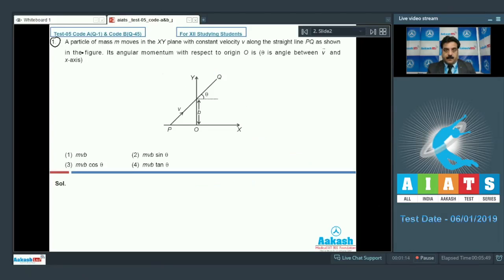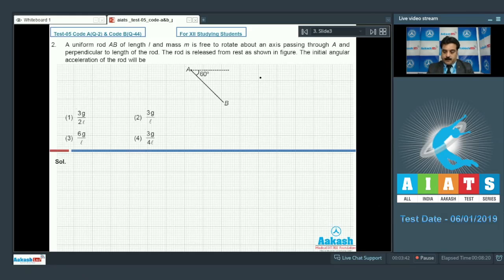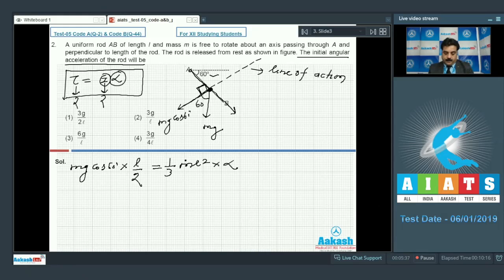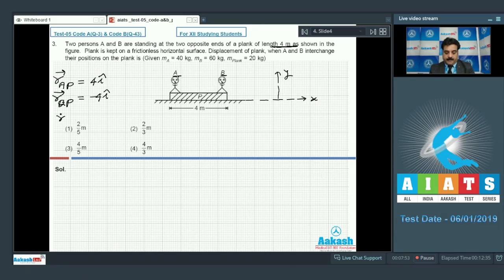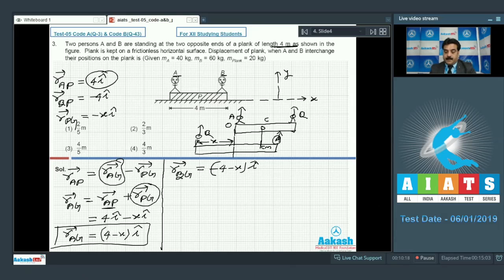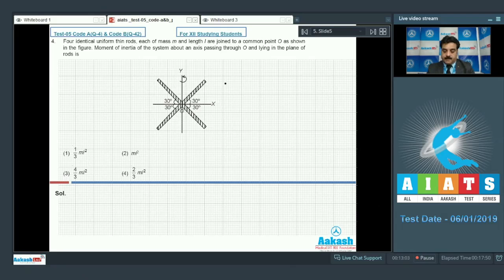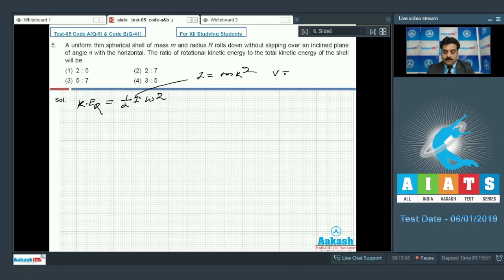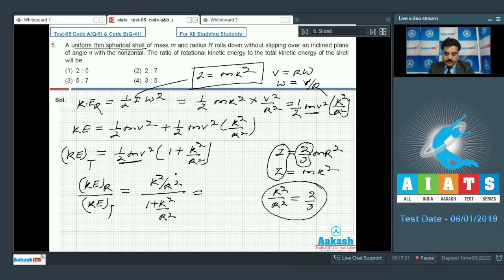AIATS TEST 05 Code A&B For XII Studying Students PHYSICS MEDICAL 2019 Q 01 to 05